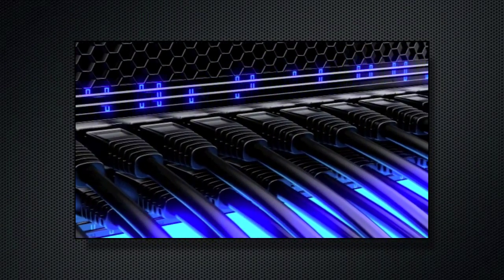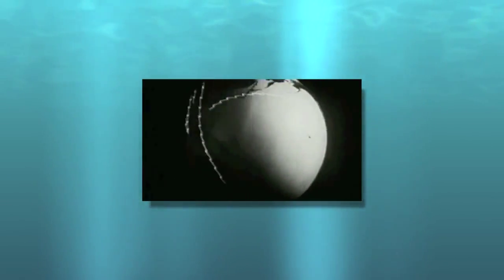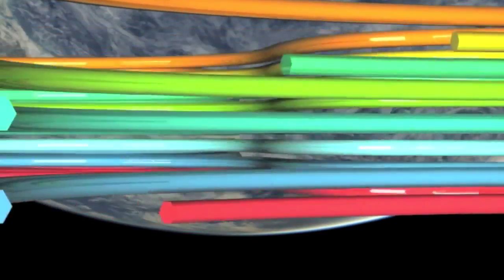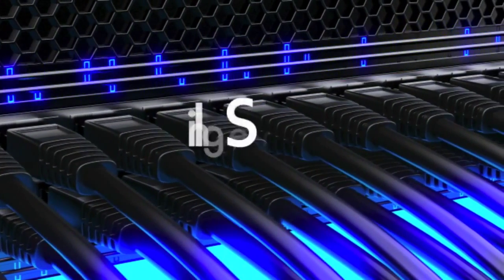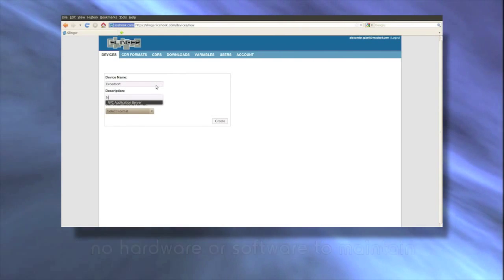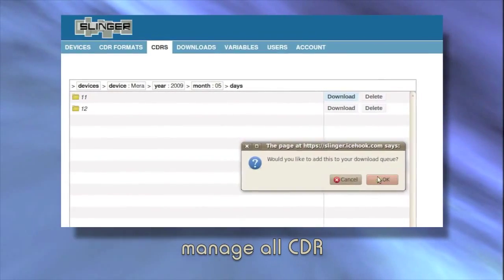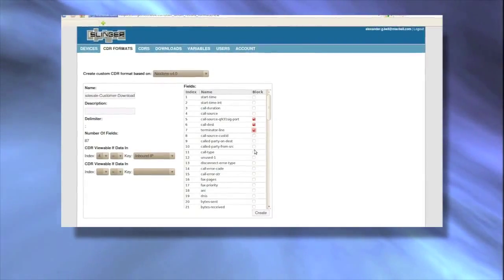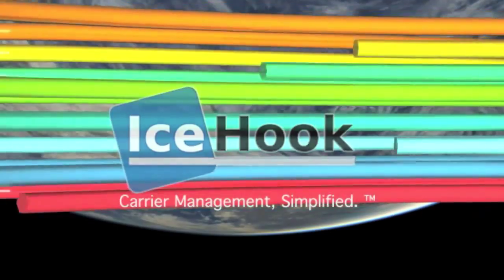IceHook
This provider of telecom content management software commissioned us for a promotional video to highlight Slinger™ call detail record management system. That's J.K. Rowling's cousin narrating.